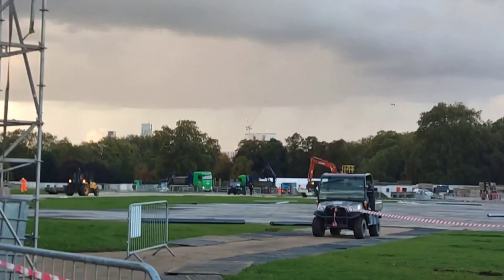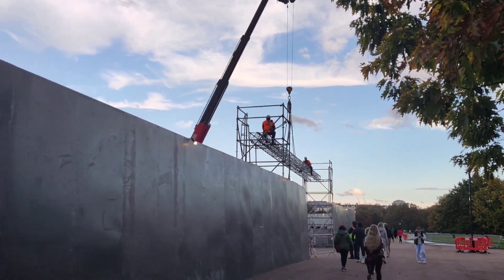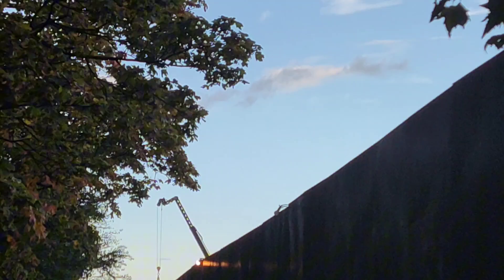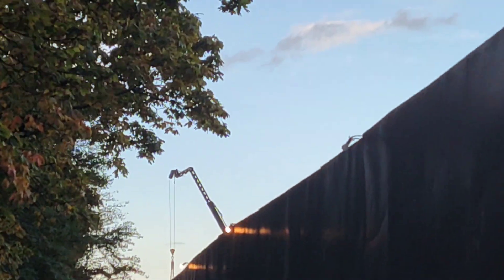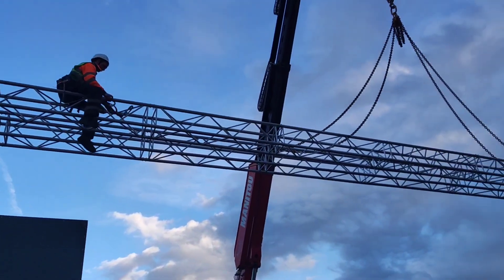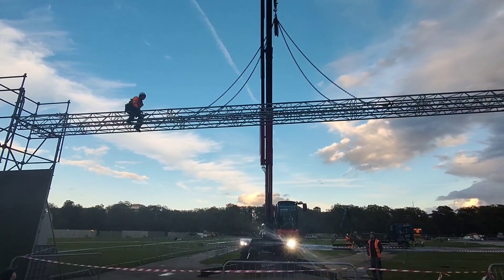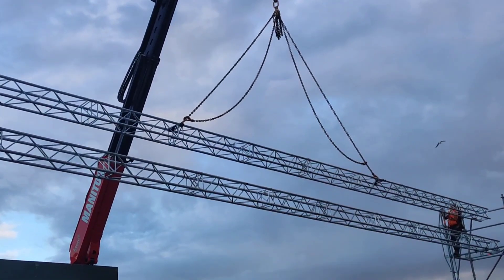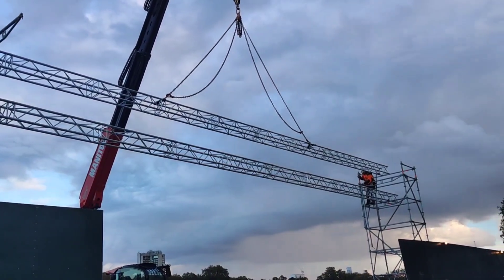HYDE PARK WINTER WONDERLAND CONSTRUCTION UPDATE #1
Hyde Park winter wonderland opens on the 17th of November This Year and Closes at the Start of January 2024. With it just being under a month away, preparations have already Begun! Paths have been put down as well as construction starting on the entrances to the Park. Rides havent arrived yet but will do in the next week or two. Its exciting to see construction already starting for one of the biggest christmas events in London!